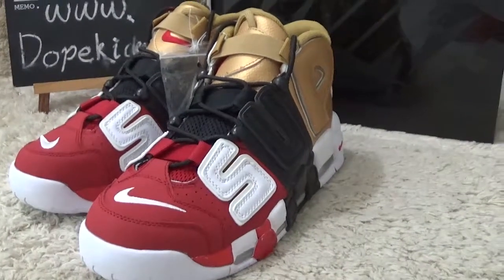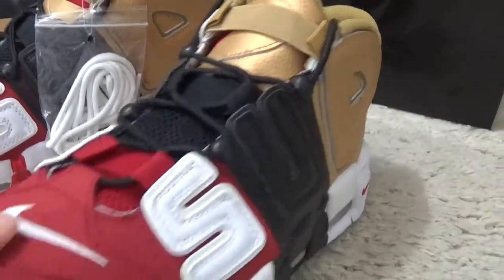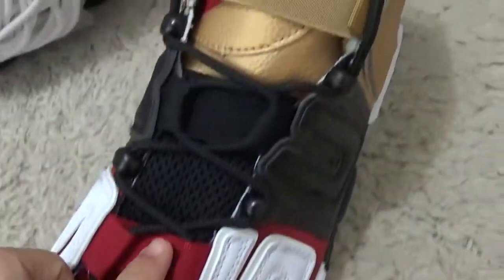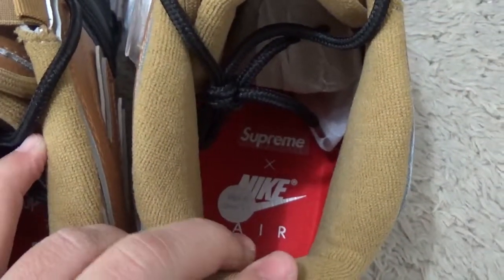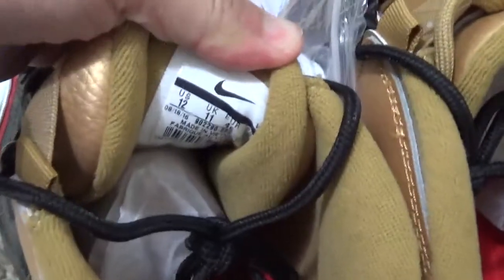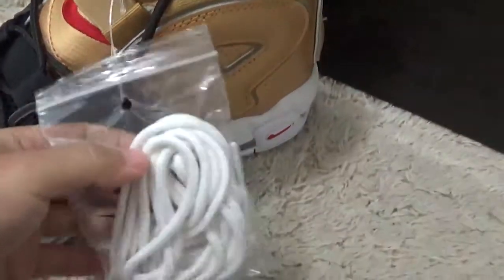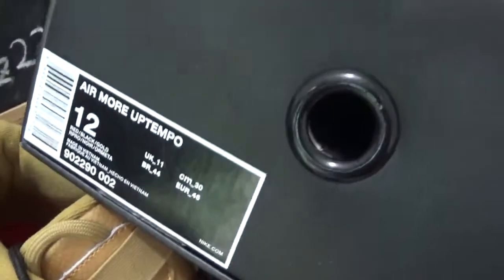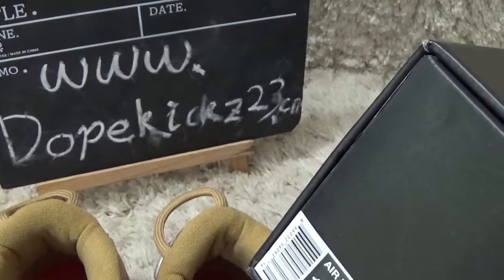Authentic Supreme x Nike Air More Uptempo 3 in 1 Review from Dopekickz23